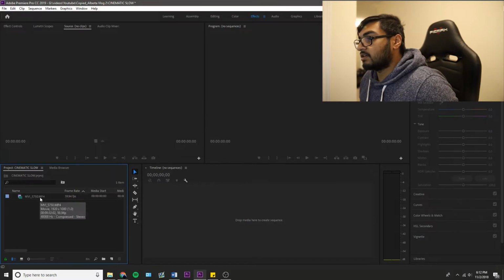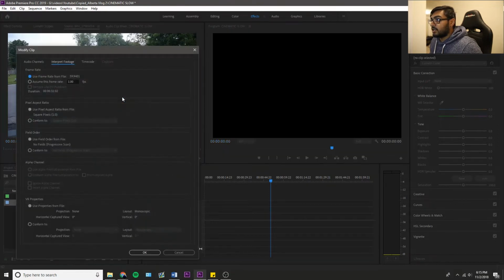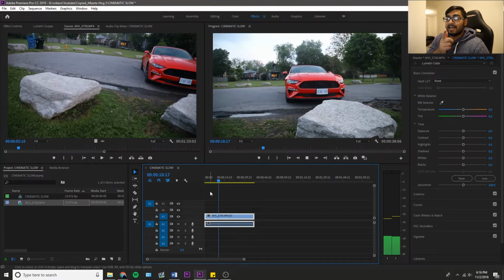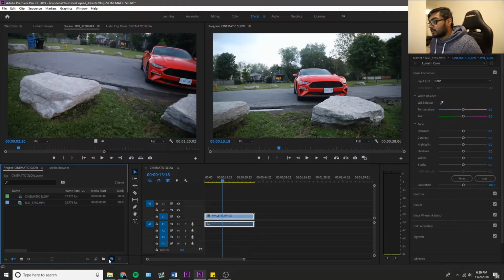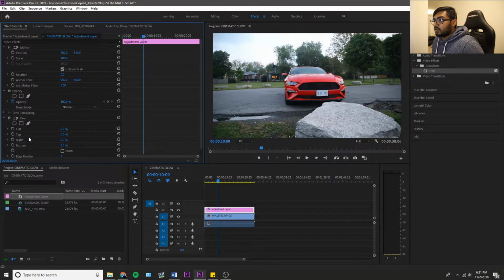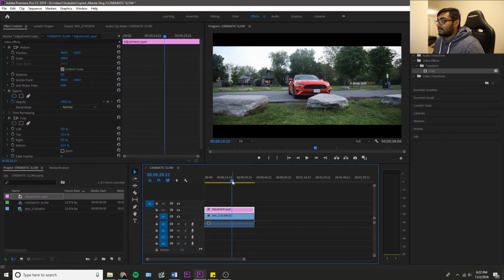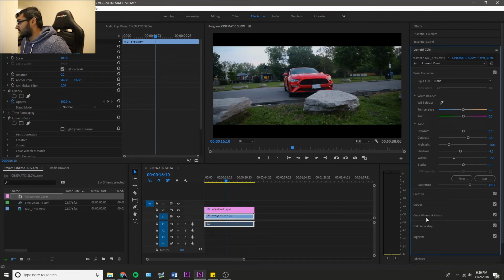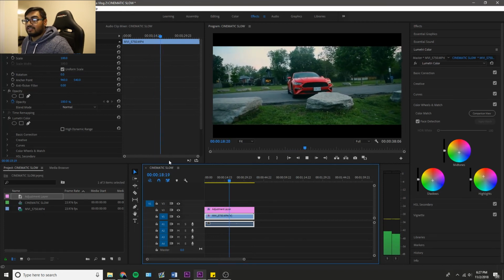PREMIERE PRO SLOW MOTION: 3 Best Techniques!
how to get slow motion video everything you need to know!
Equipment Used In This Video:
Canon 6D Mark II (Camera)
Tamron SP 24-70mm f/2.8 G1 (Lens)
Fotga SGC-598 (Takstar Mic)
JOBY GorillaPod 3K Kit
Neewer Carbon Fiber Handheld Stabilizer